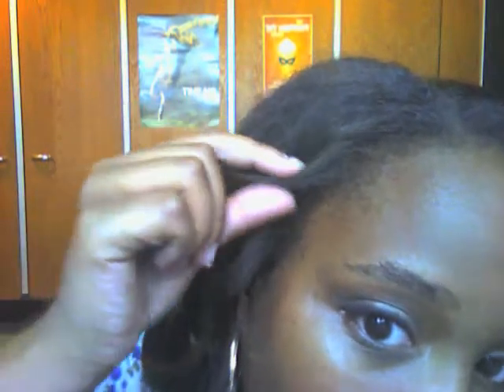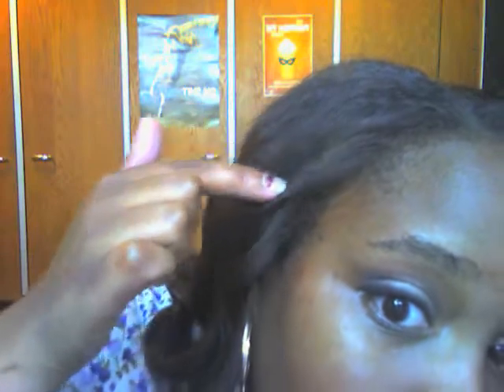U part Wig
showing my attempt at a u part wig